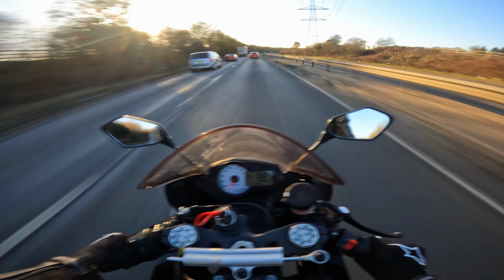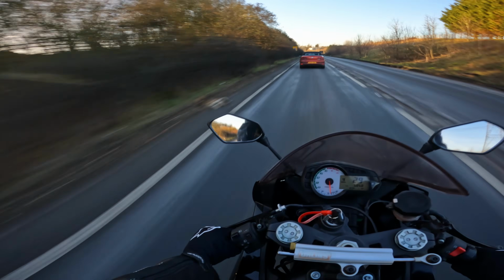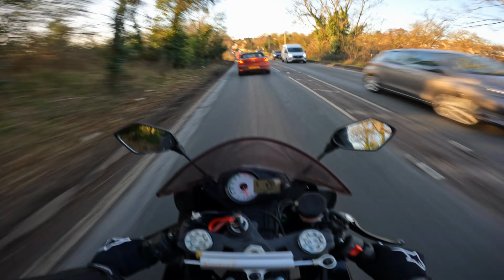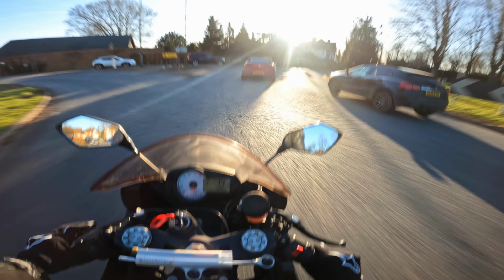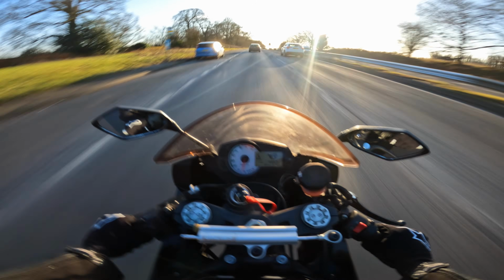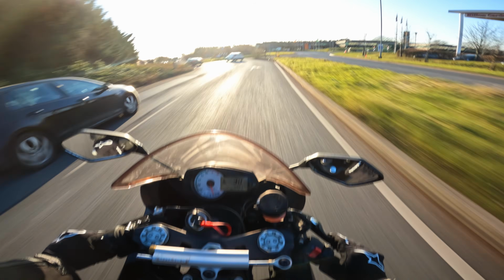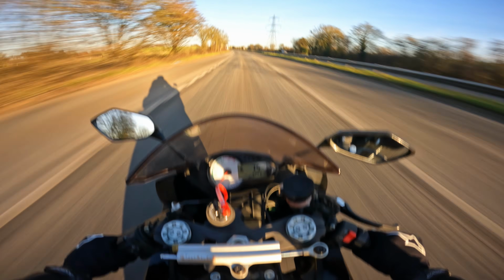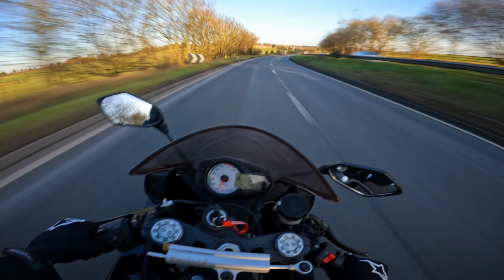Kawasaki ZX6R Review: Top 5 Dislikes Uncovered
Discover the truth about the Kawasaki Ninja ZX6R. In this video, I reveal my top 5 dislikes of this popular motorcycle and provide an in-depth analysis of its performance, design, and features. If you're in the market for a high-performance motorcycle or simply a fan of the Ninja, this video is a must-watch. Get the inside scoop on what sets the Kawasaki Ninja ZX6R apart from its competition and make an informed decision. With clear and concise language, this video is perfect for riders, enthusiasts, and anyone looking for a comprehensive review of the Kawasaki Ninja ZX6R. Don't miss out on this informative and engaging video!